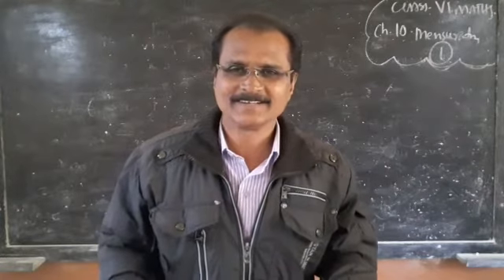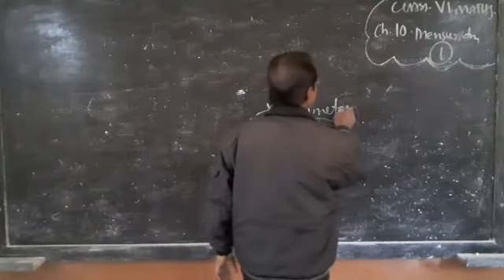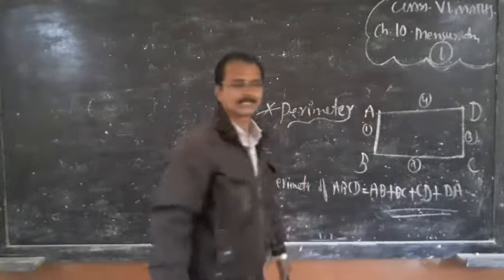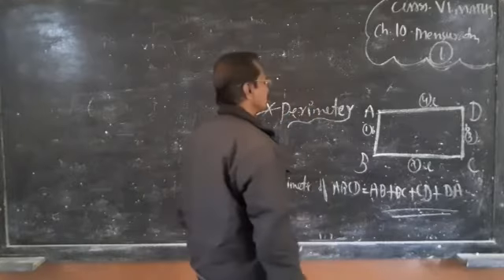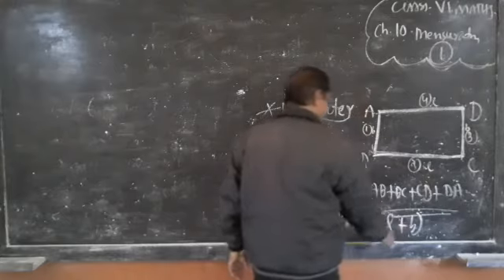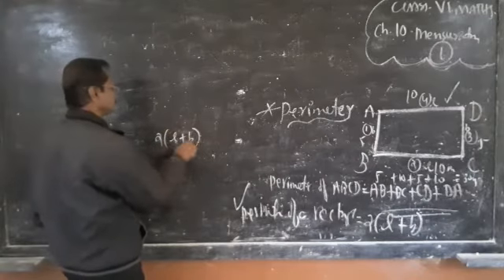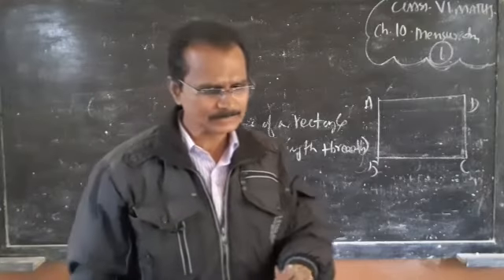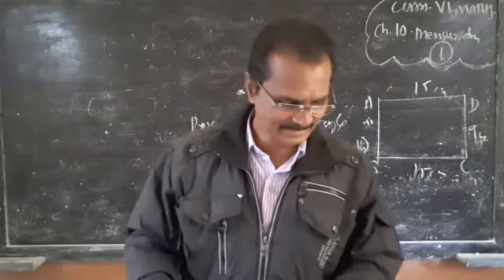189) CLASS 6| MATHS | Ch 10 Mensuration 1